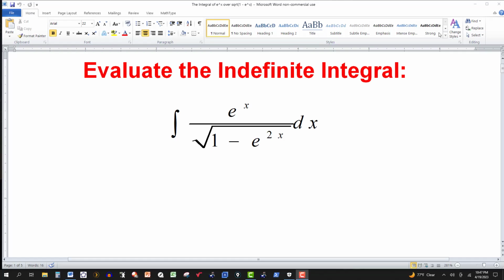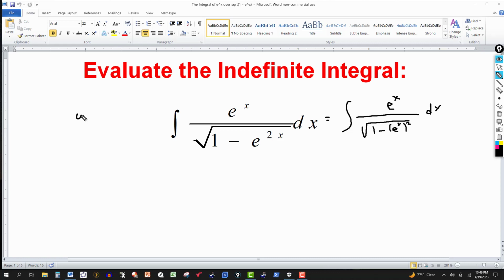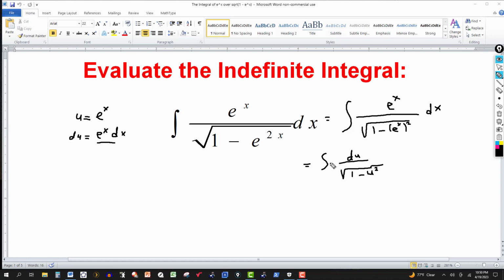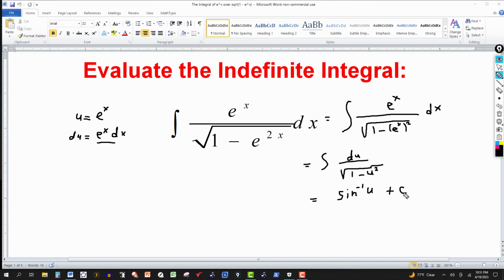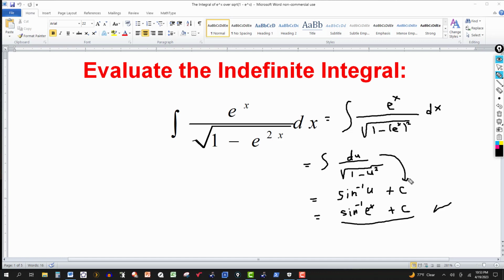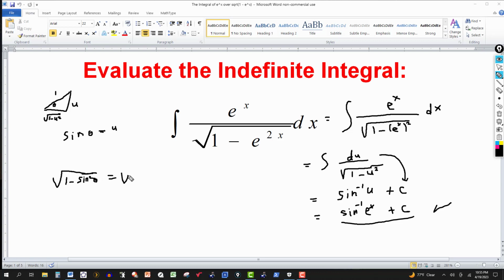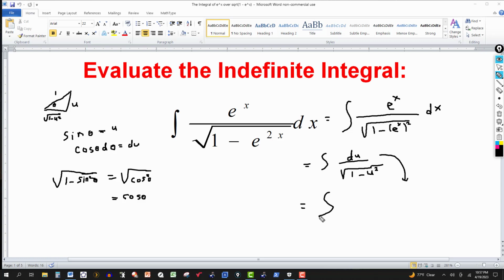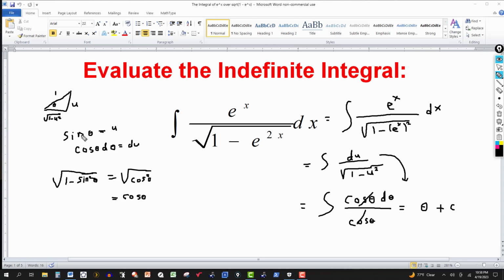The Integral of e^x /sqrt(1 - e^2x)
In this video, we evaluate an indefinite integral involving the exponential e.